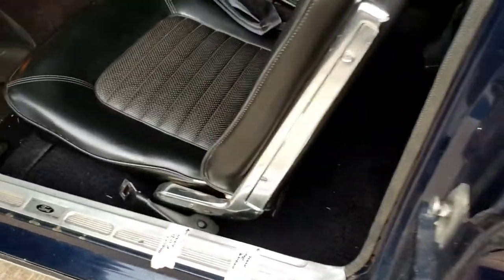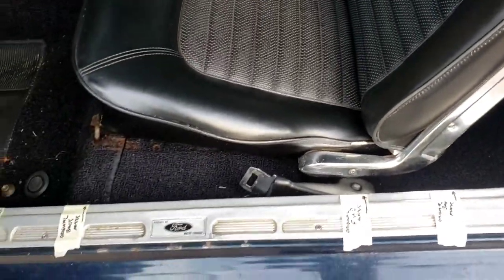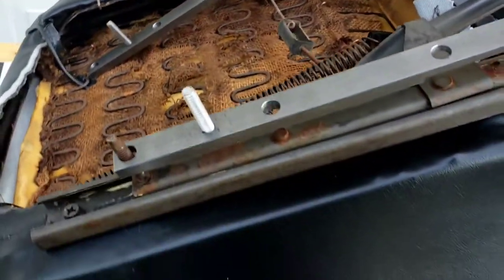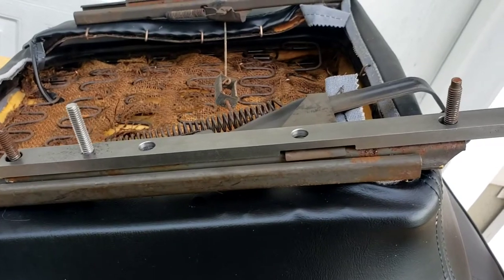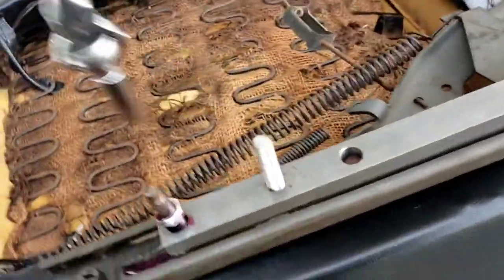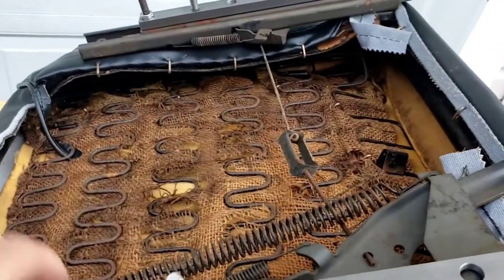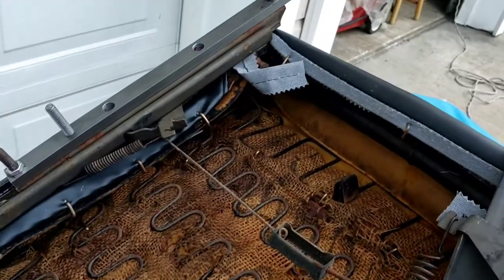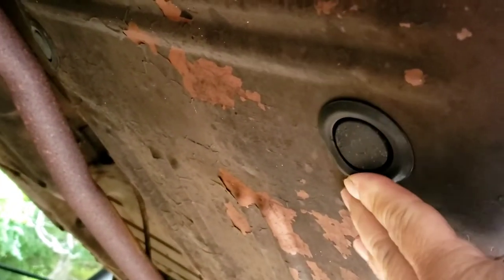Mustang Front Seat Extenders Install For Your 1965 - 1970 Mustangs from CJ Pony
Need more room in the front, why not install seat track extenders. these will move your seats back about 2 inches..the height will go up about 1/2 inch. But don't forget it will also extend the length for short drivers. this pair is from cj pony..they are available from other vendors too, check your prices and Enjoy..